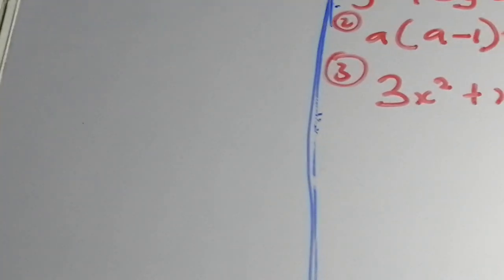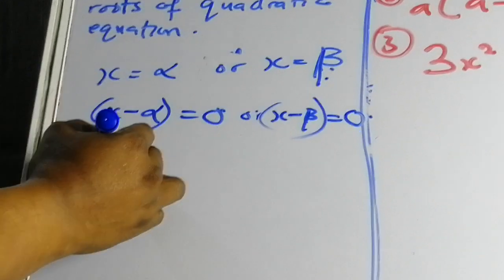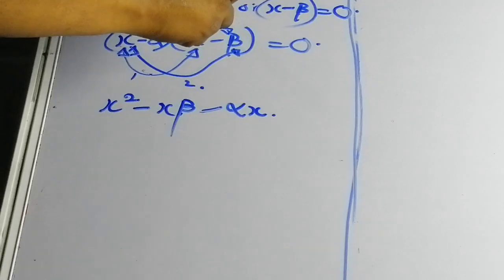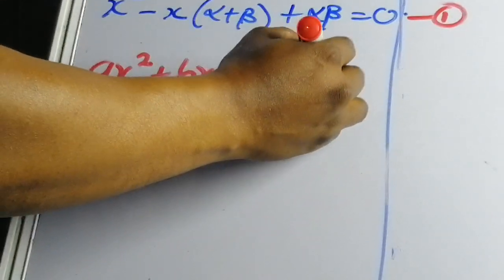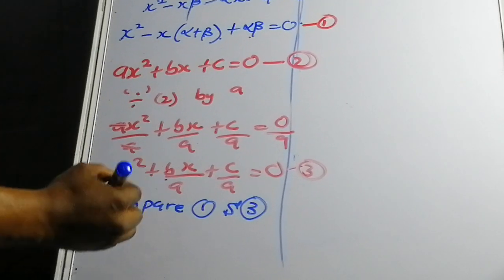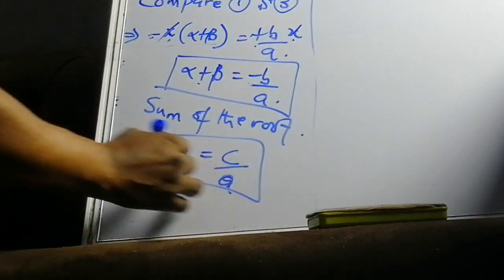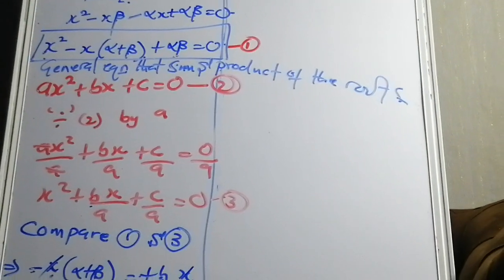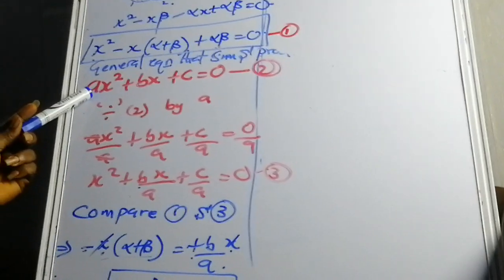Mathematics - QUADRATIC EQUATION PART 11